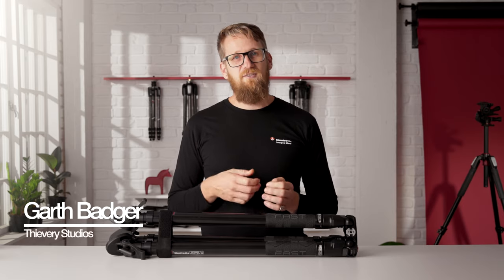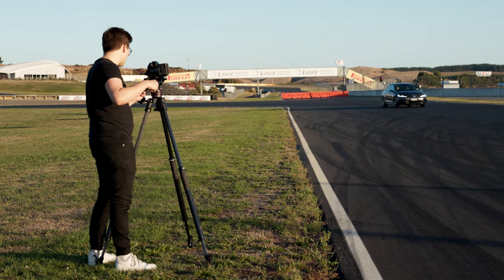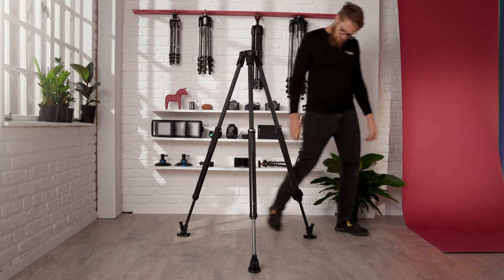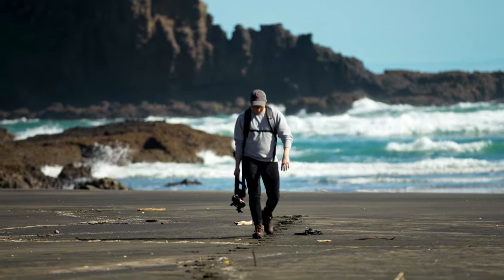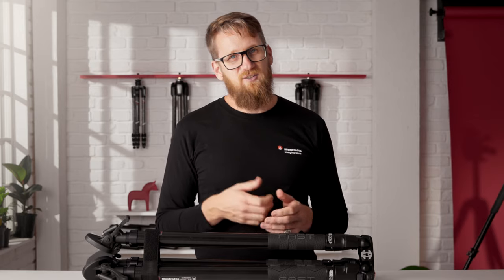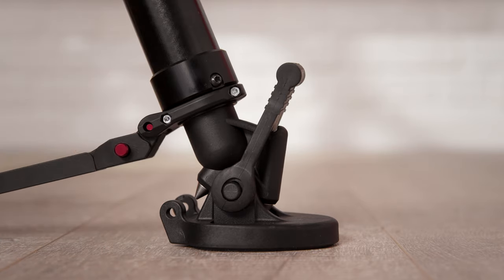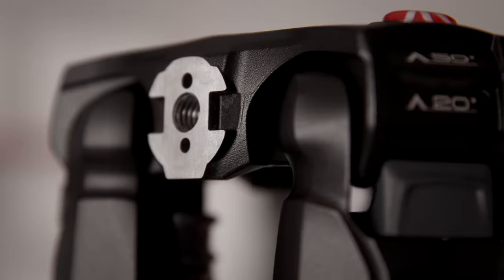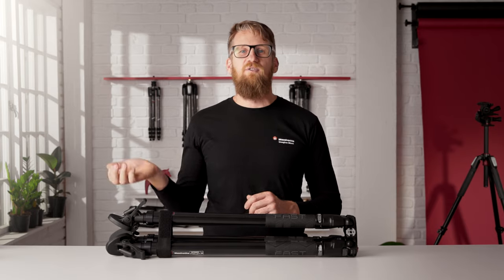FAST TRIPODS - 635 Tutorial Video